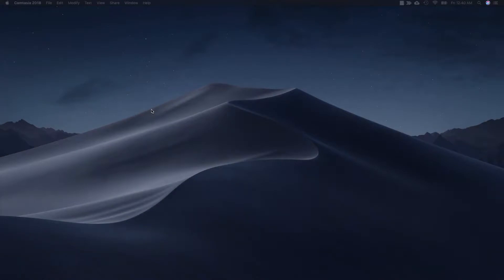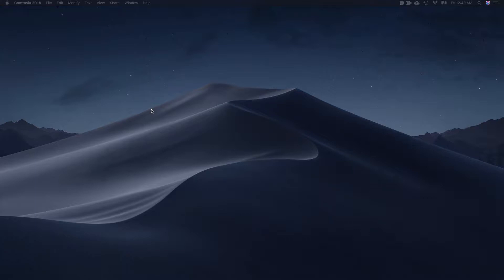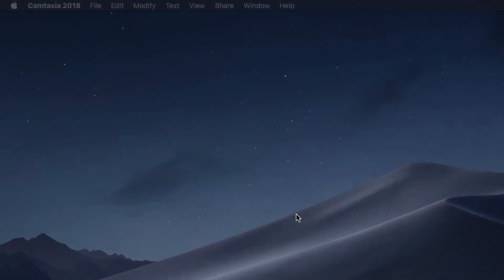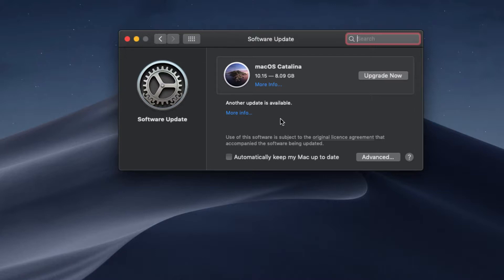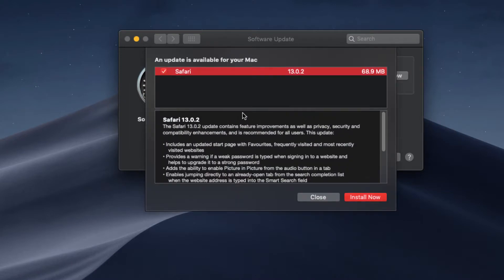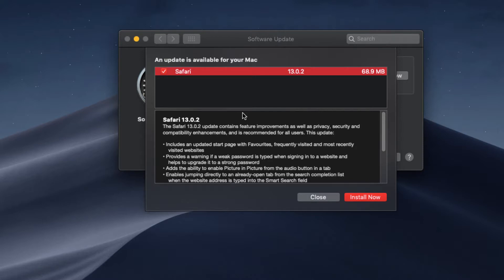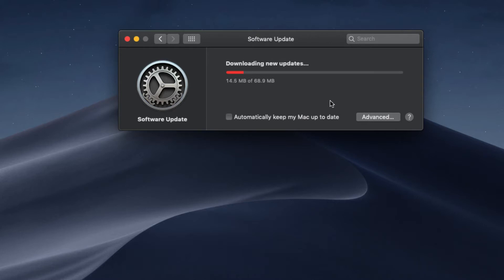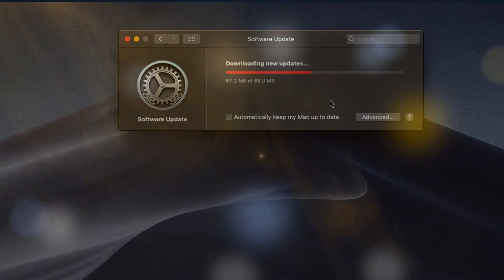How to Update Safari without Upgrading macOS?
Learn how to update the Safari browser without upgrading the macOS in Mac Notebooks (like MacBook) and Desktops (iMac, Mac Pro).

Recently, I received the macOS Catalina upgrade in the Software Update program. But, I learned a lot of complaints as well as personally faced issues with compatibility with existing software.

Hence, I decided to ignore the software upgrade however install the Safari and iTunes updates.

Here are the steps to update the Safari browser without downloading macOS upgrade:
1. Open the Software Update program
2. Check for latest available upgrades
3. Hit on More Info... link
4. Select the checkbox against Safari
5. Hit on [Install now] command button
6. The download will begin and installation will finish automatically

That's it. We have upgraded the Safari browser to the latest version without downloading the macOS update.